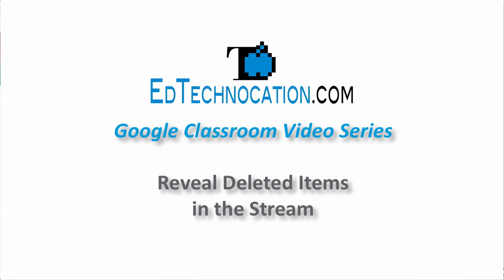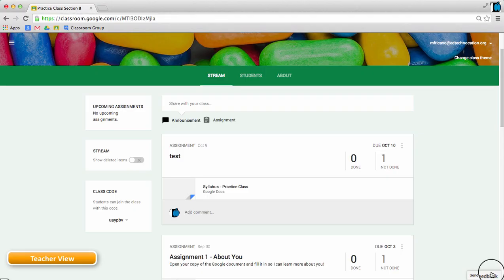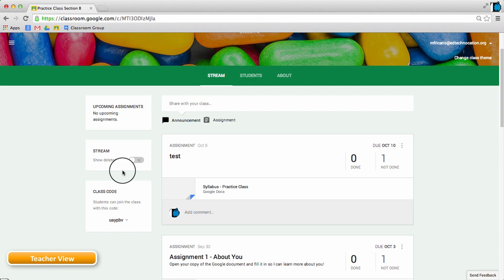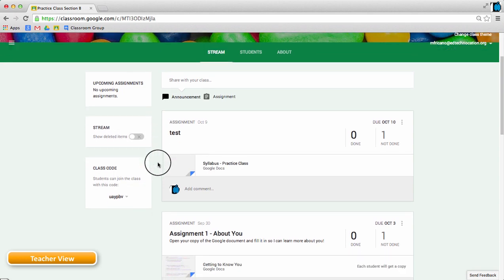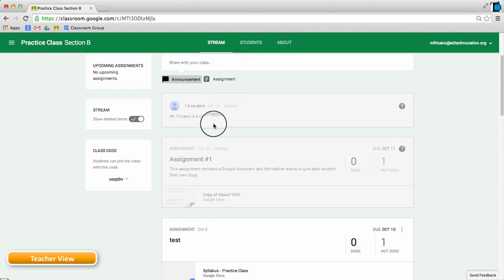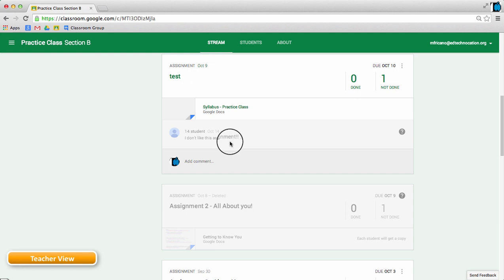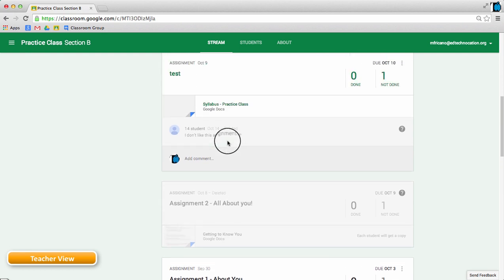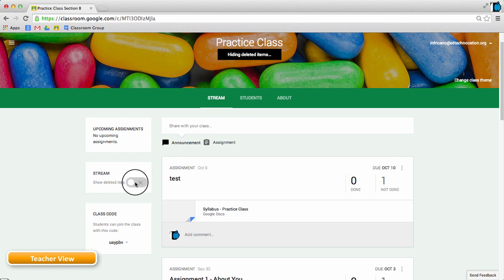Google Classroom - Reveal Deleted Items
This video is part of a Google Classroom Video Series In this video, I demonstrate a new feature added on October 14, 2014 that allows the teacher to reveal deleted items in the stream.